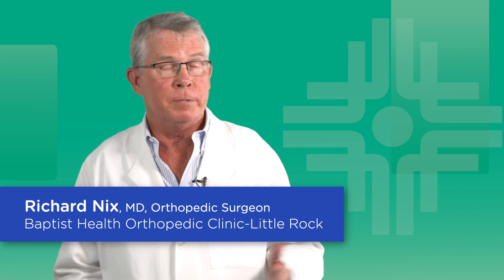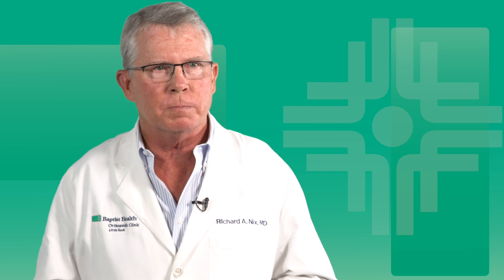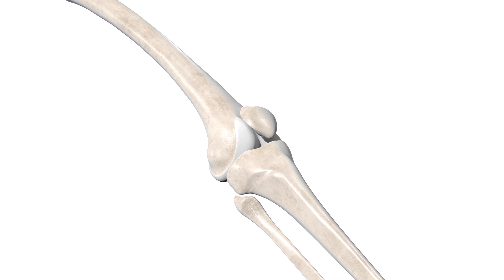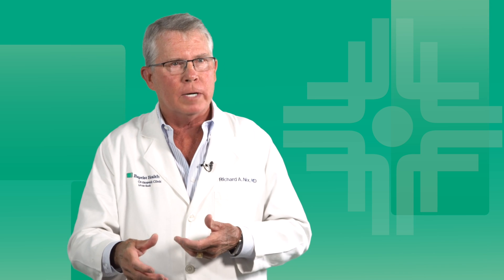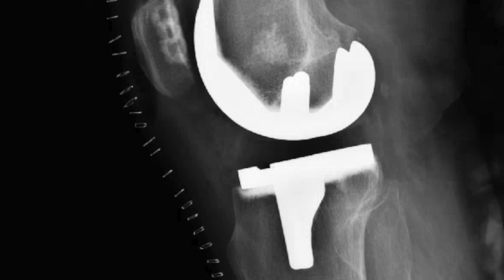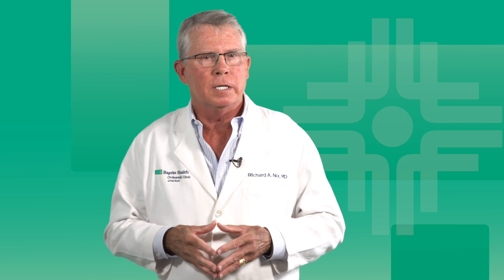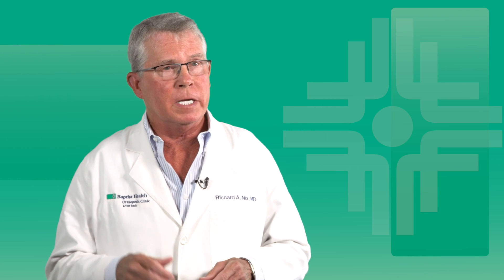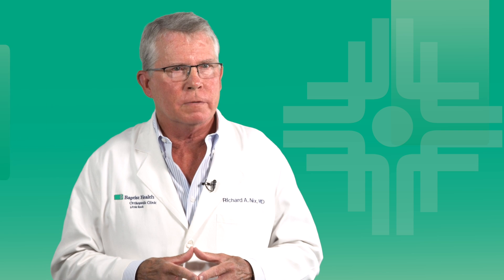MAKO Smart Robotics Joint Replacement Surgery System Explained By Baptist Health's Dr. Richard Nix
Baptist Health-Little Rock and Baptist Health-North Little Rock utilize a highly advanced surgical technology offering, Mako Smart Robotics surgery system, that transforms the way joint replacement surgery is performed. Baptist Health was the first healthcare system in Central Arkansas to begin utilizing the Mako system. Mako is the most innovative robotic system currently available for joint replacement surgery for both partial, total knee replacement and hip replacement procedures.